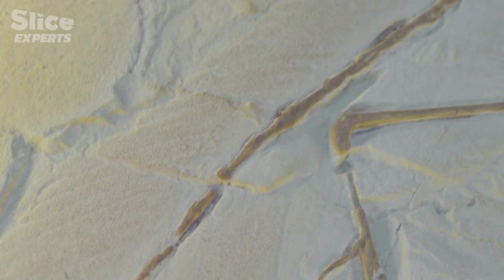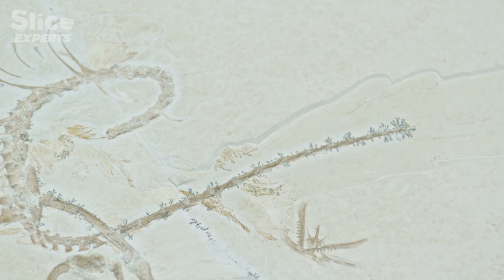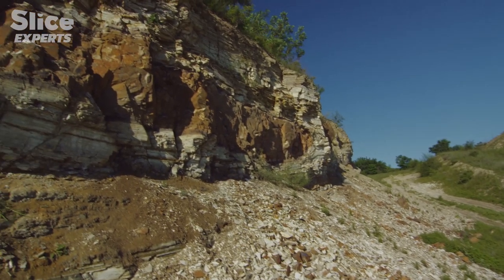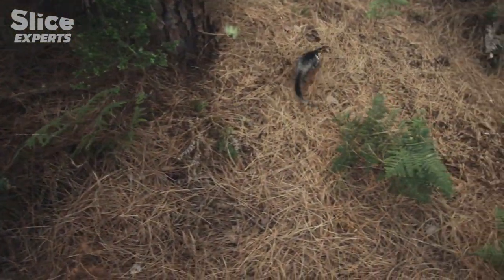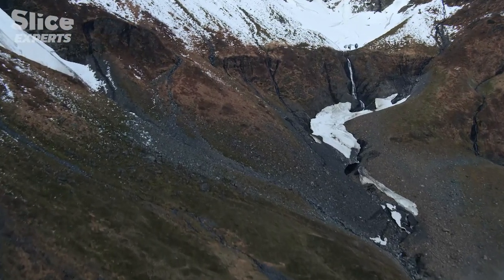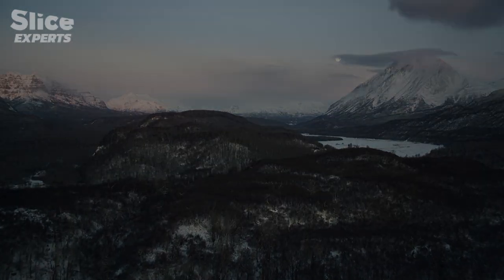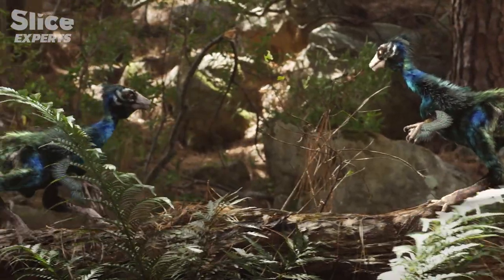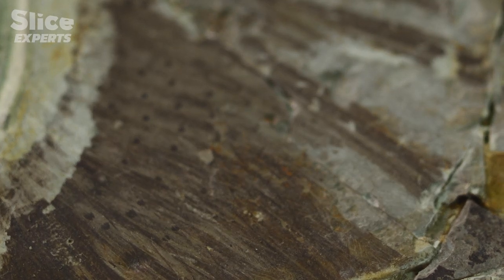From Dinosaur to Bird: Tracing the Remarkable Evolutionary Connection | SLICE EXPERTS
How did birds evolve? How did feathers and flight appear? After a century of silence, these questions were raised again at the beginning of the 21st century when numerous species of beautifully preserved feathered dinosaur fossils were discovered in Liaoning, China. During this paleontological investigation, each new fossil helps to complete the puzzle of the transition from dinosaurs to birds.

Documentary: A NEW PREHISTORY – The Mystery of the Feathered Dragons
Directed by: Emma Baus and Bertrand Loyer
Production: Saint Thomas Productions